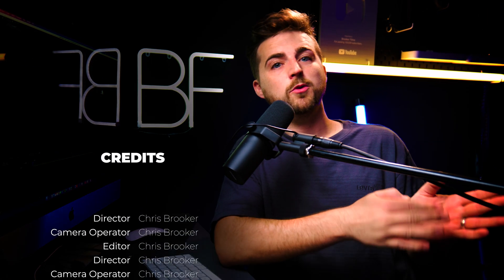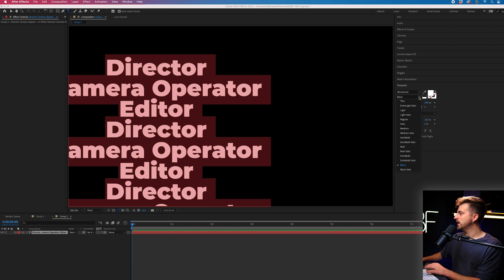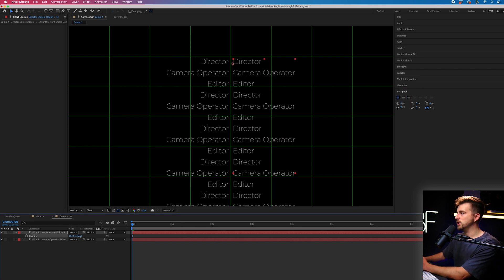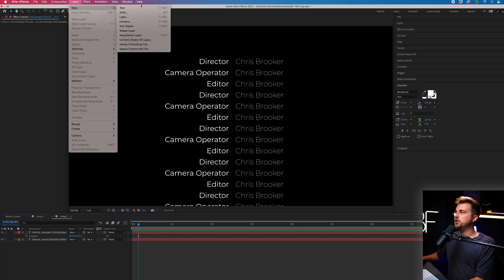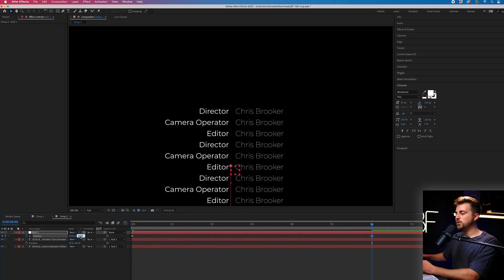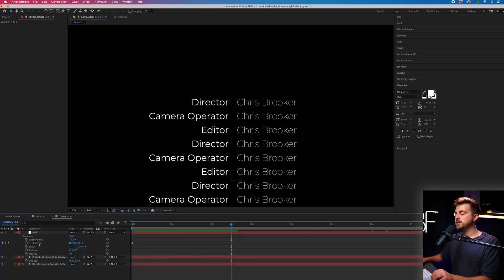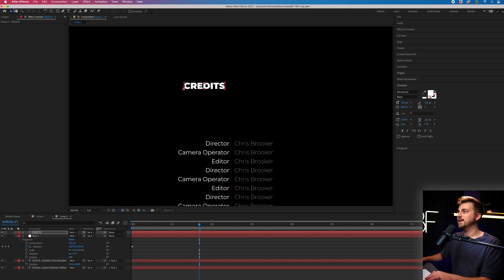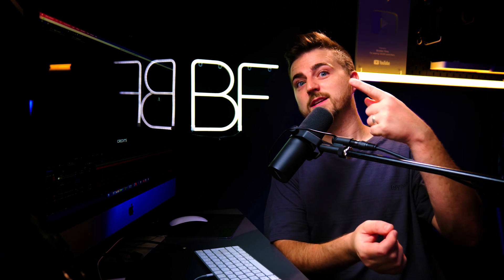Create Rolling Movie Credits in Adobe After Effects 2023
Create rolling movie credits in Adobe After Effects with this tutorial.